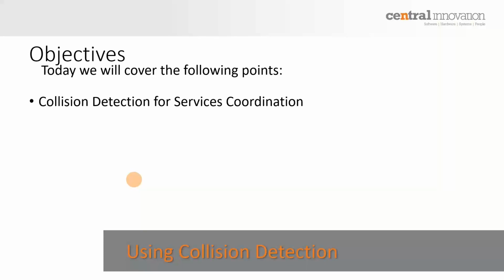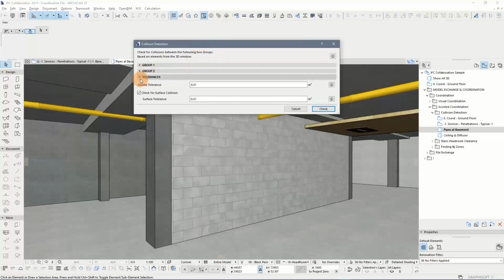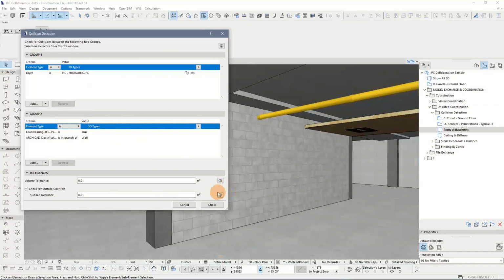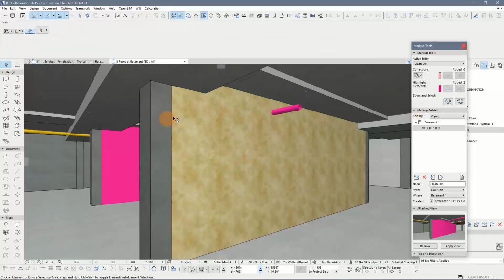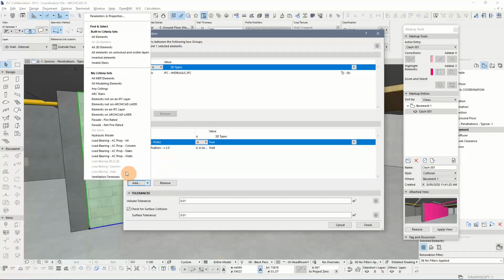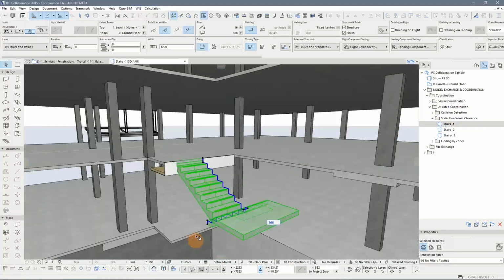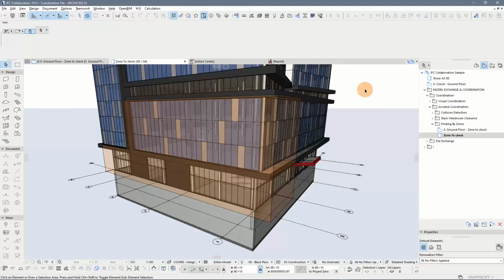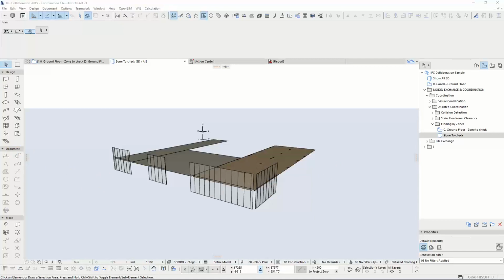Webinar #15 - IFC Model Coordination - Archicad Collision Detection & Cross disciplines Coordination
Broadcasted on September 08 2020

In this Session, we are taking a look at Archicad's Collision Detection feature.
We cover the topics of:
 - Using Collision detection in typical Services Coordination tasks
 - Checking Stair's Headroom clearances
 - Finding Issues with Zones